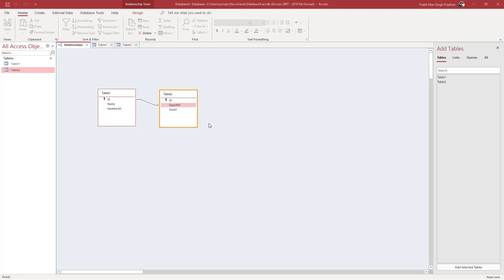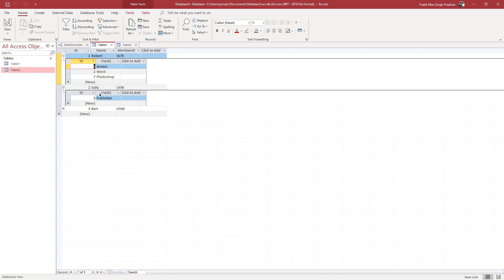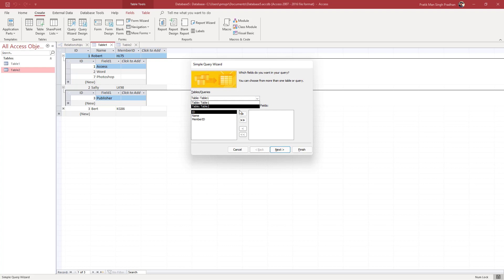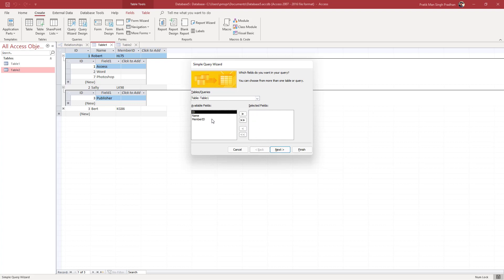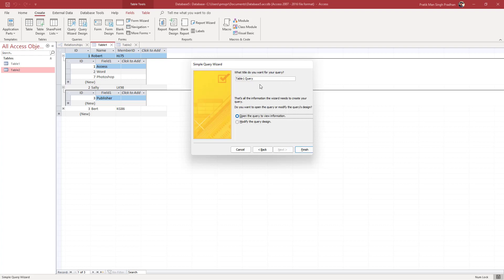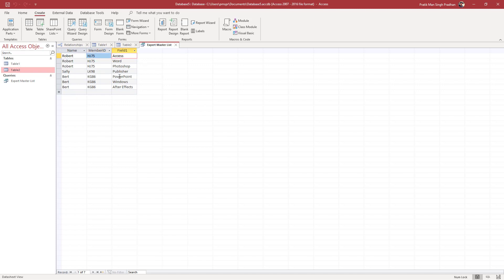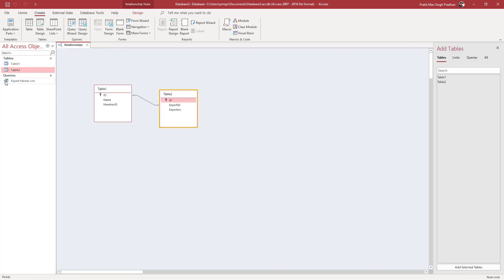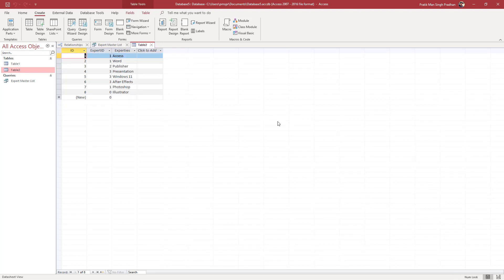MS Access Tutorial - Lesson 26 - Simple Query Wizard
In this tutorial, we will be discussing about Simple Query Wizard in MS Access